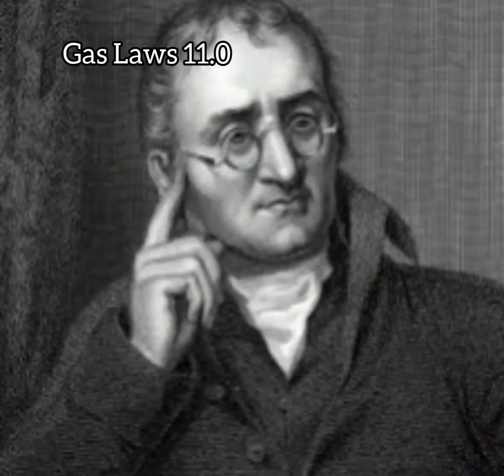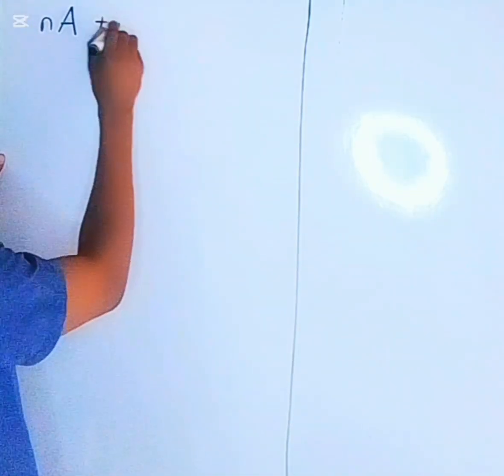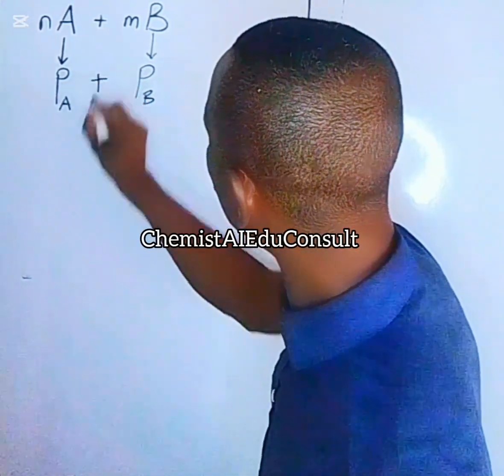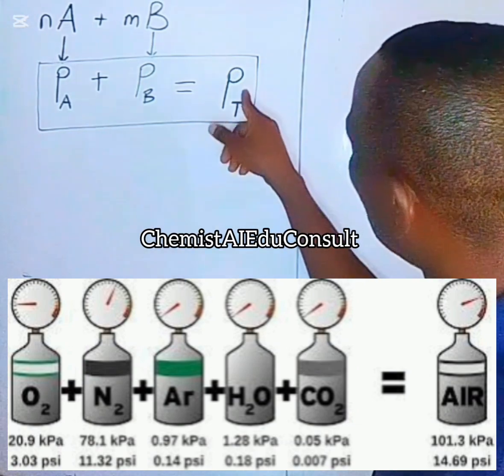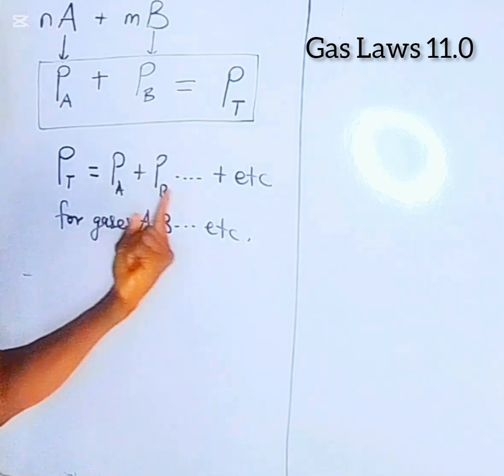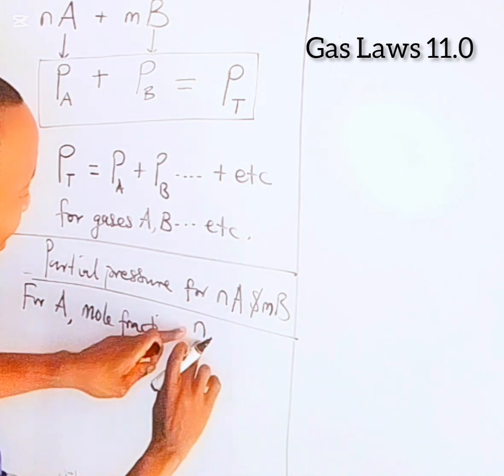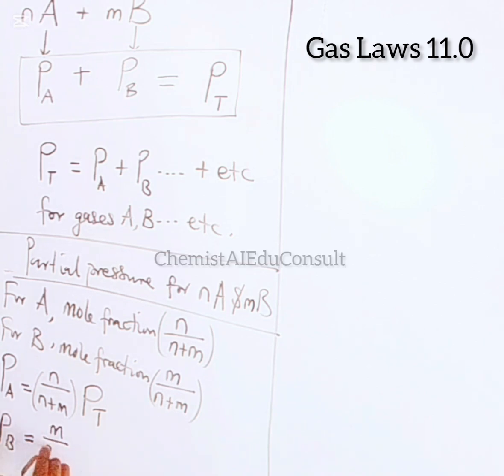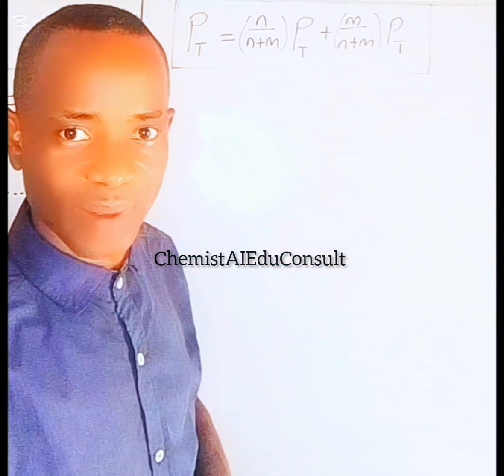Dalton's Law of partial Pressures